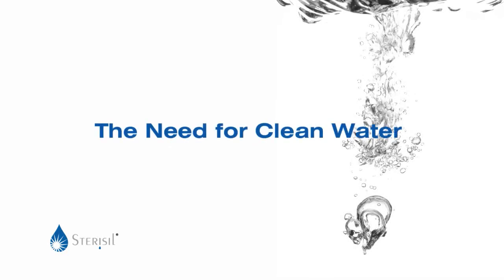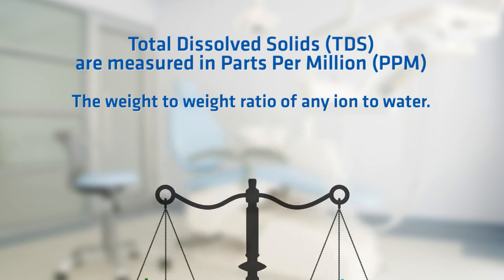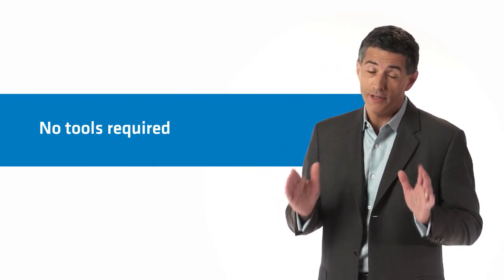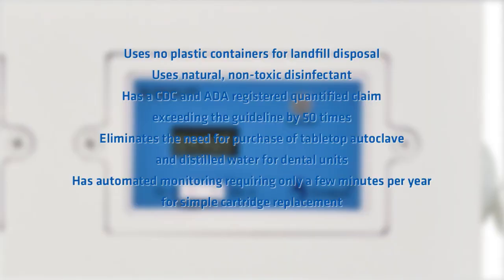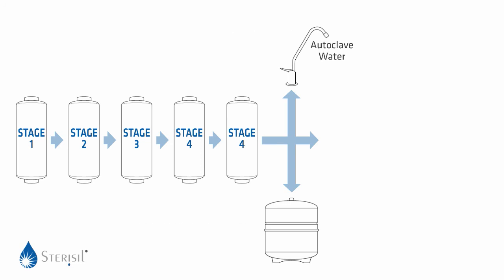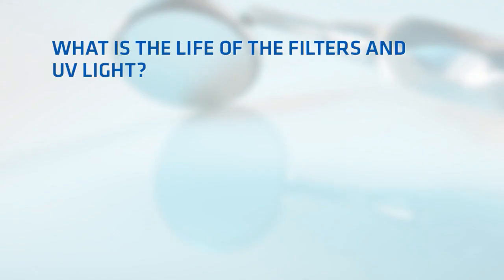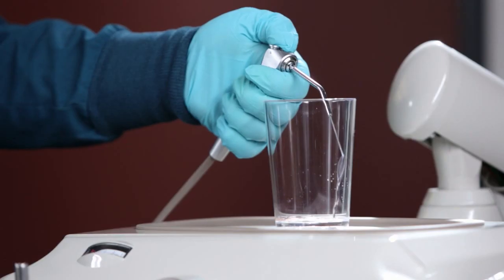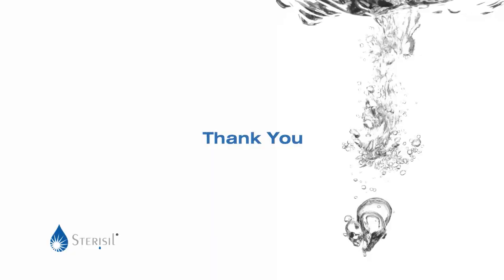Sterisil Training 1